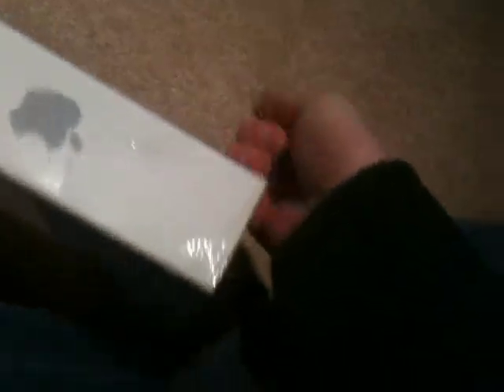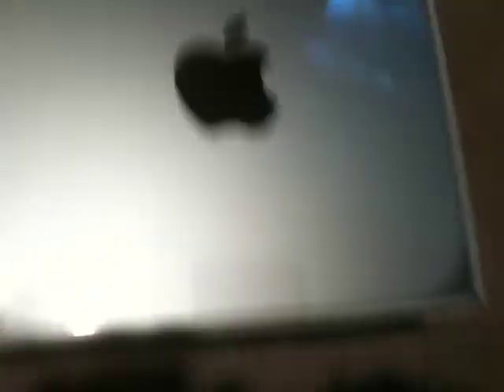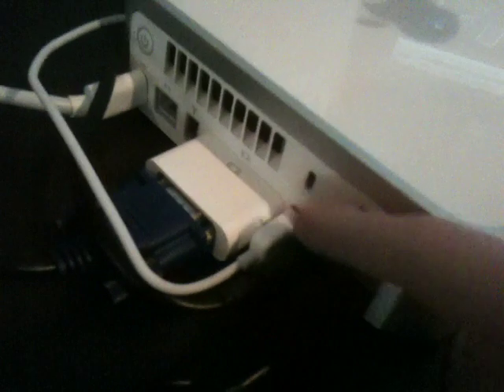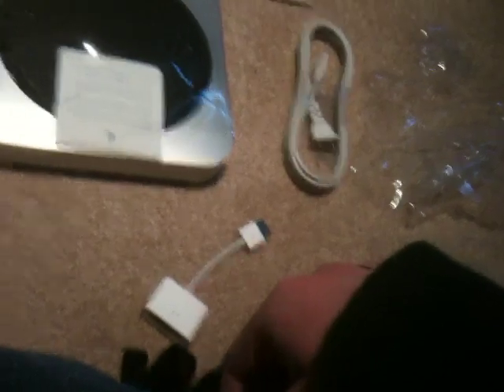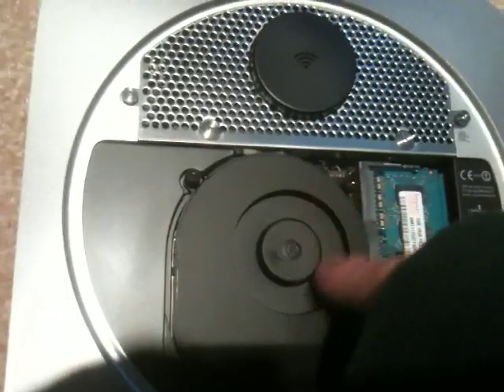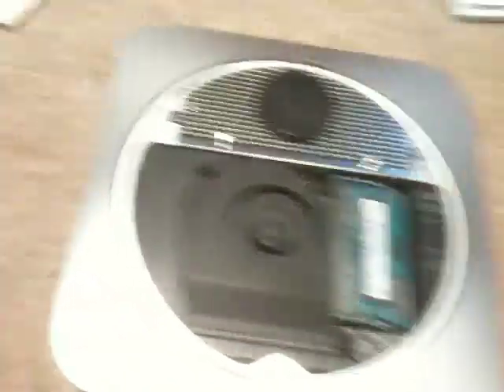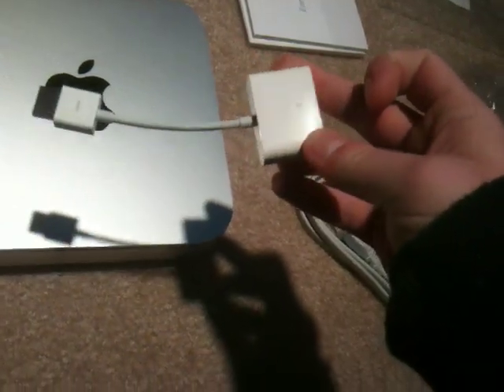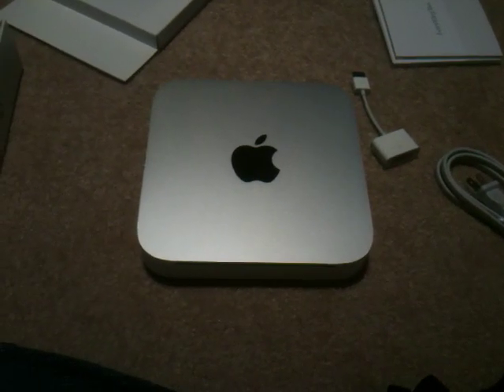Unibody Mac Mini Unboxing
unboxing of a new unibody model of the Mac Mini for my mom